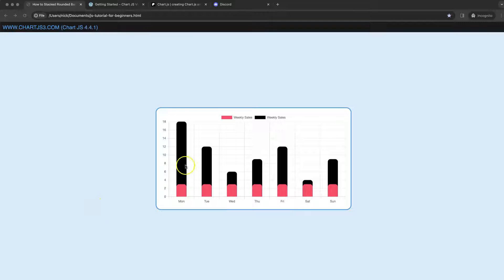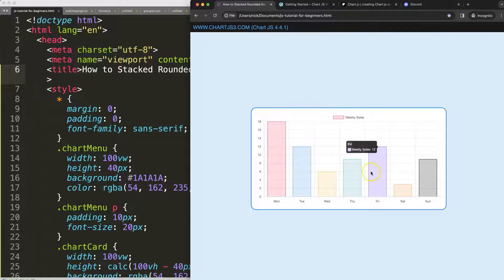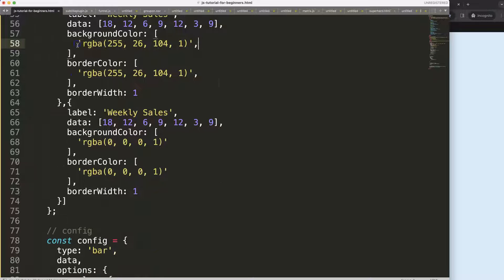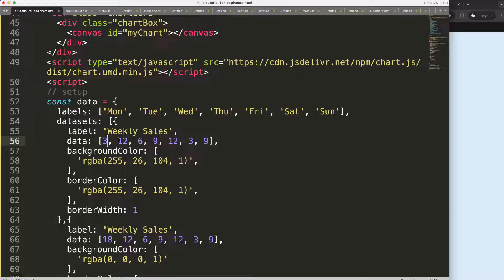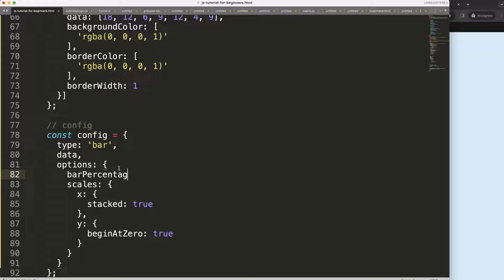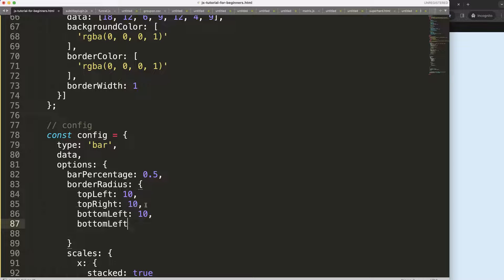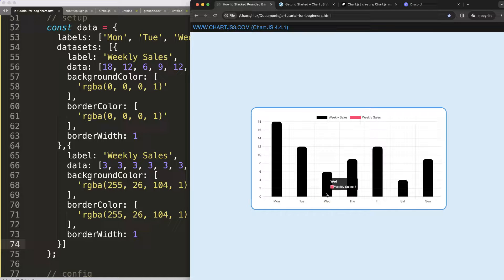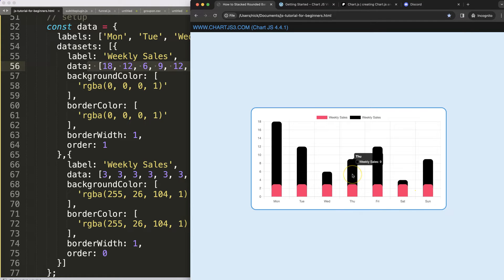How to Stacked Rounded Bar Chart On Each Other in Chart JS 4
In this video we will explore how to stacked rounded bar chart on each other in chart js 4. We will need to make each bar rounded and control the order of drawing of this.

▬ Materials/References  ▬▬▬▬▬▬▬▬▬▬

Chart JS Dashboard Series:
👍 Most Liked Video Series:

▬ About Us  ▬▬▬▬▬▬▬▬▬▬▬▬